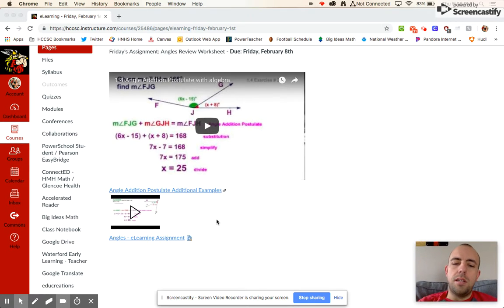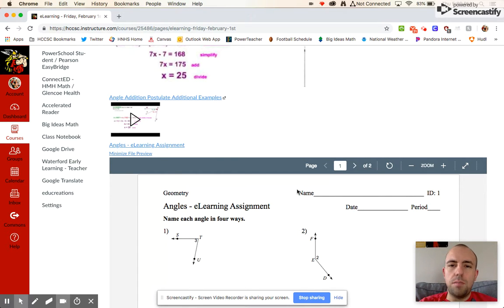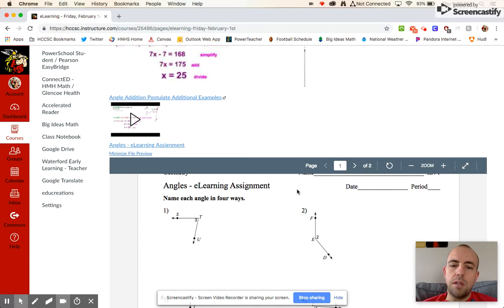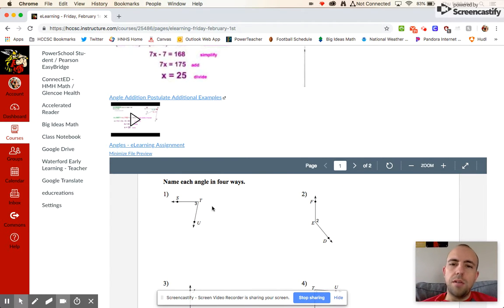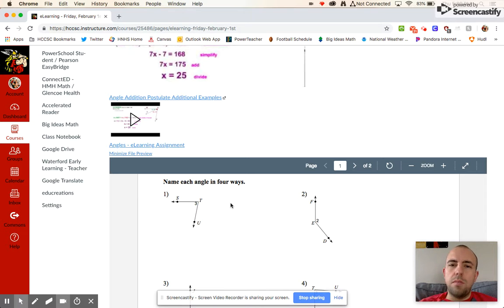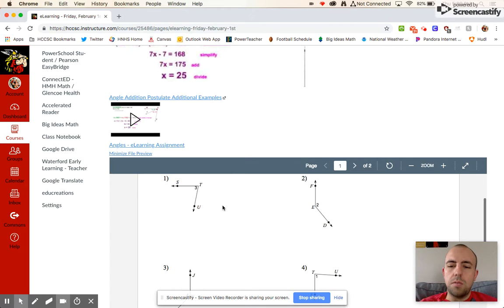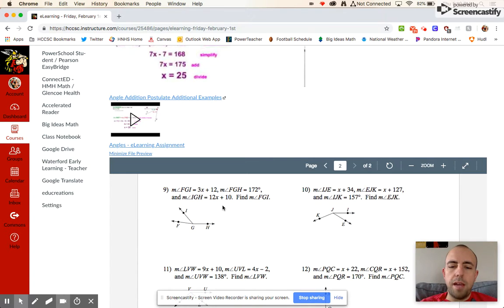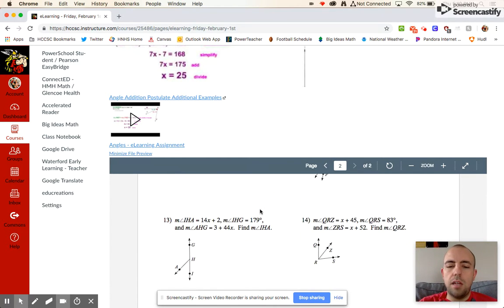eLearning - Friday, February 1st - Geometry A